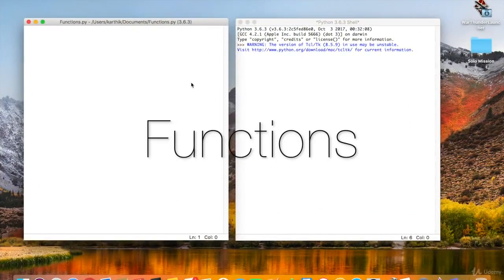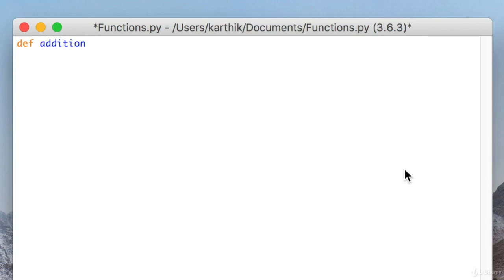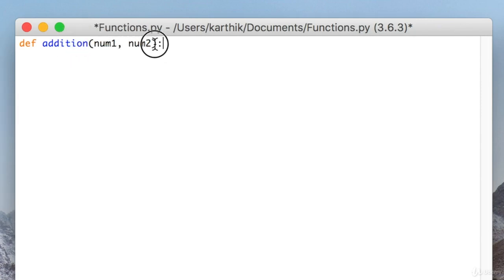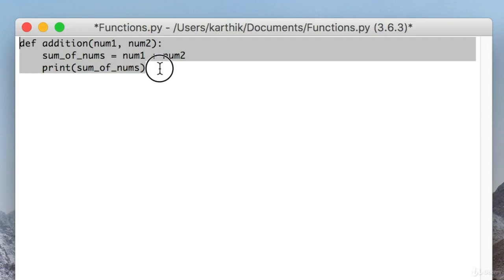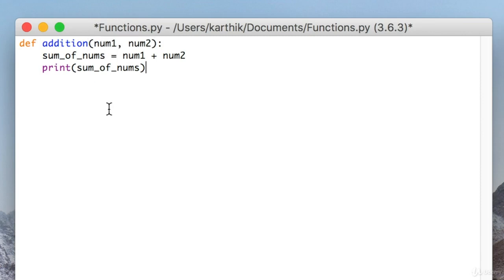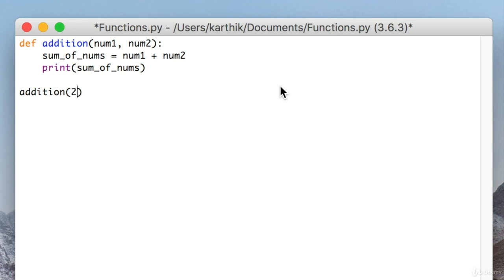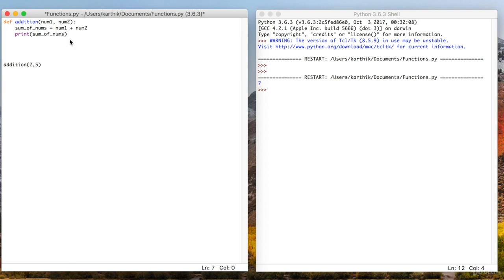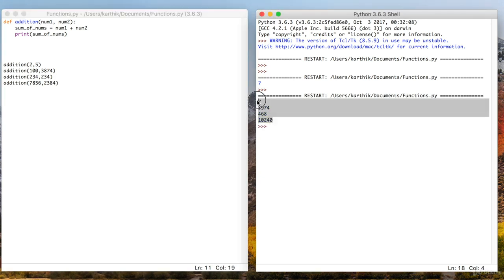Python Basics with Bootcamp Functions - Part 8